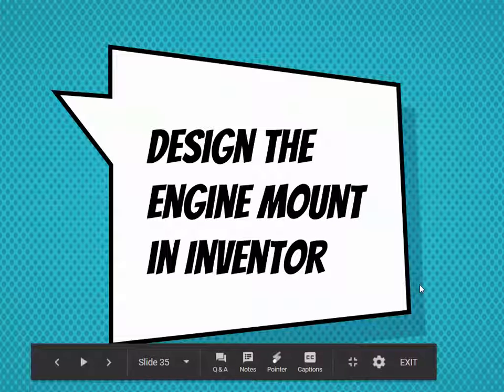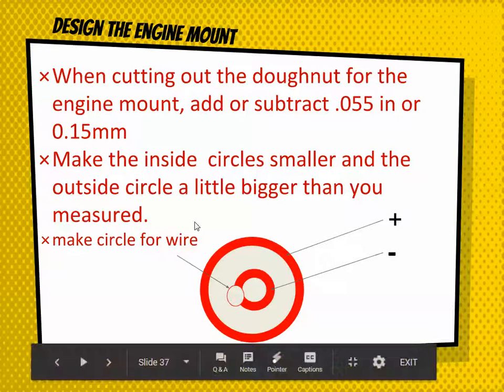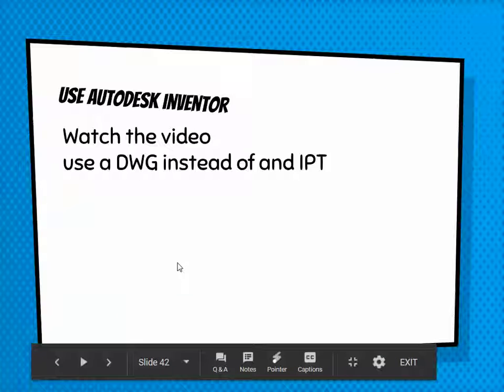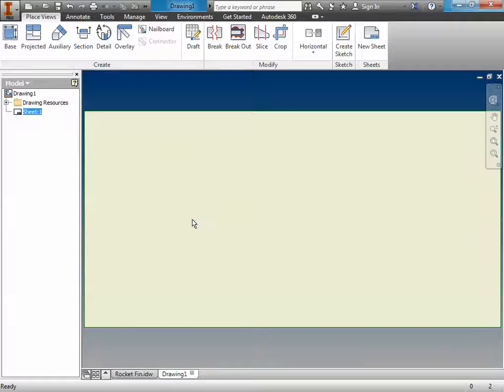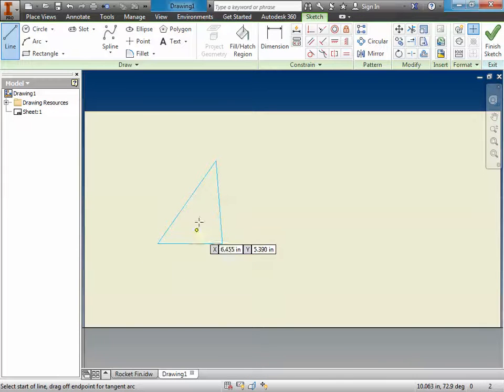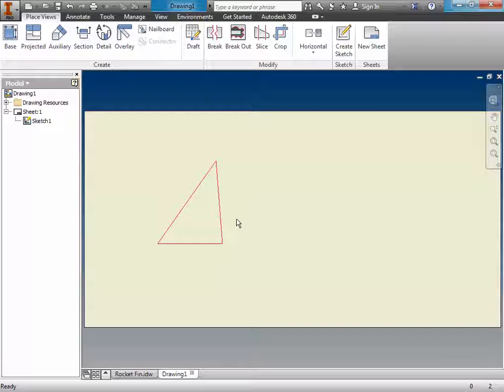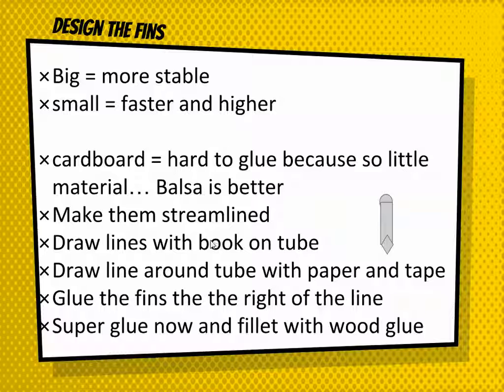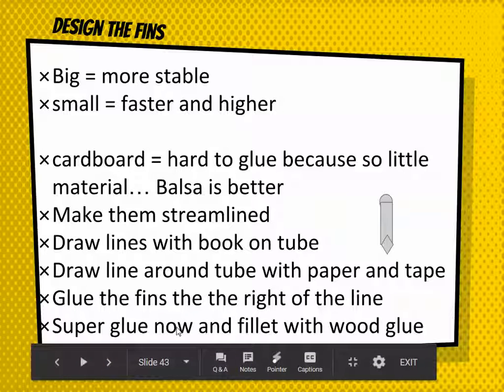make rocket fins and mount with dwg